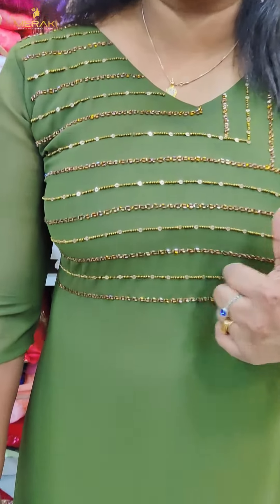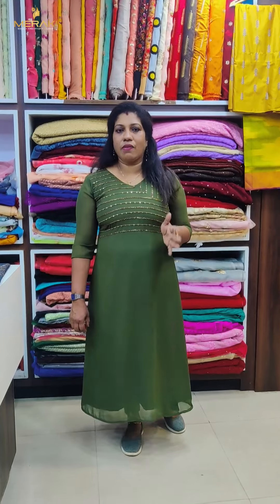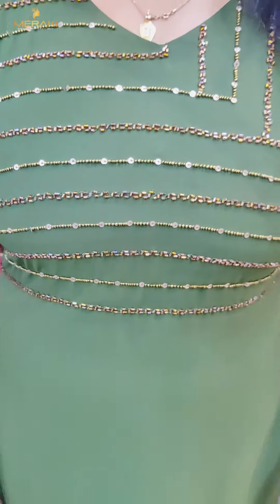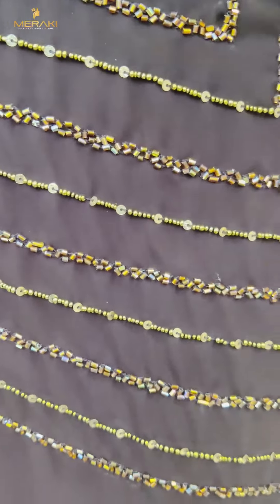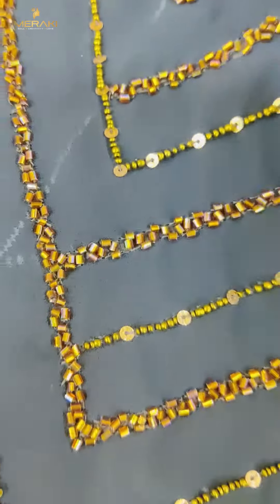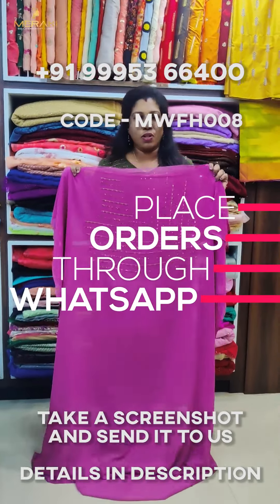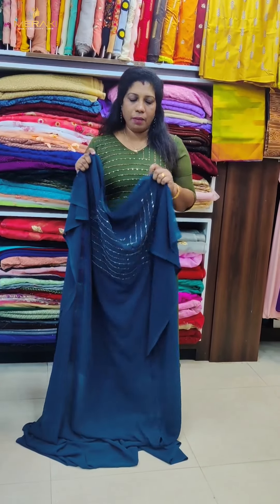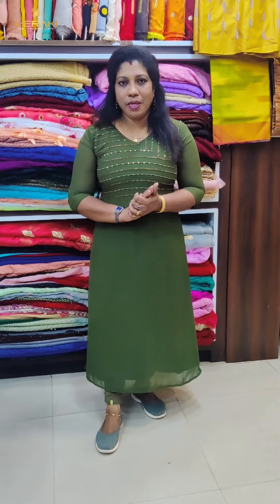Georgette Handwork Kurti Budget Friendly Rate 649/- | ഷെയർ ചെയ്യൂ സമ്മാനം നേടൂ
Product Code: MWFH008

Meraki Women's Fashion hub into its new venture of e-commerce at the most safest & cautious way. Lets celebrate fashion wearing the trendy and traditional attires available in Meraki WFH.

1. Take a screenshot of the product that you wish to purchase.👀
2. Send the screenshot to our WhatsApp number below ▼

                                                       OR

Delivery🚚
Your order will be delivered to your address via postal/Courier service.📫
                                                              OR
Delivery by our delivery agent at your doorstep ( around 5 km distance) with Covid protocols and precautions.🌻